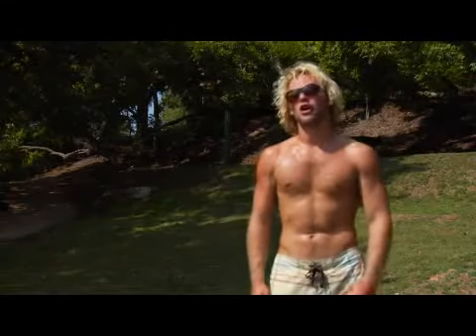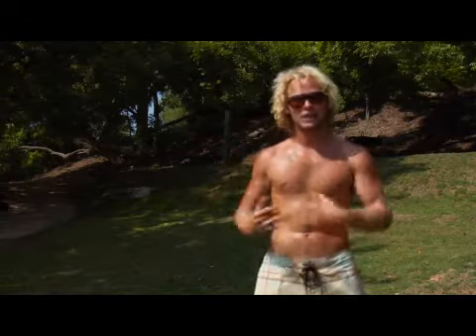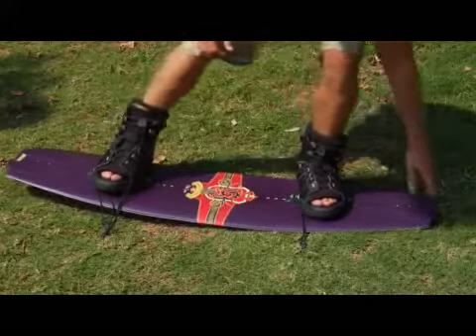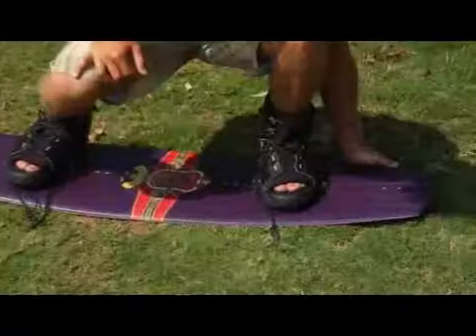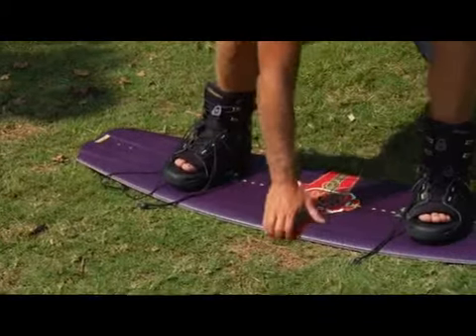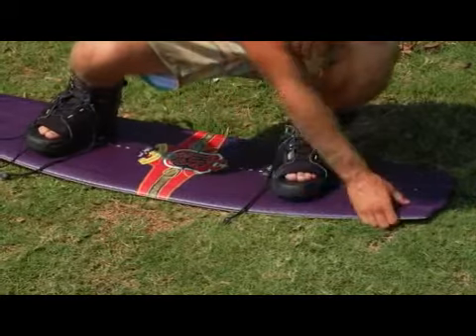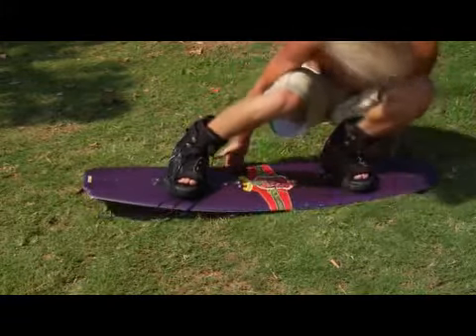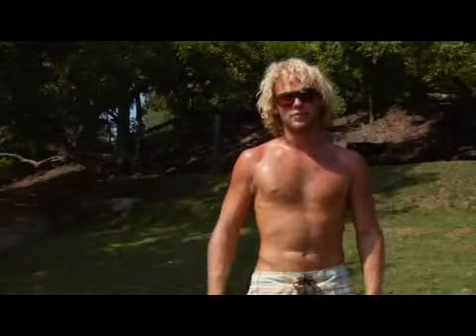How to Do Basic Wakeboard Grabs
How to Do Basic Wakeboard Grabs. Part of the series: Water Sports. Basic wakeboard grabs involve different combinations of front and back hands grabbing front and back sides of the board. Practice basic wakeboard grabs with tips from a water skiing instructor in this free video on water sports.